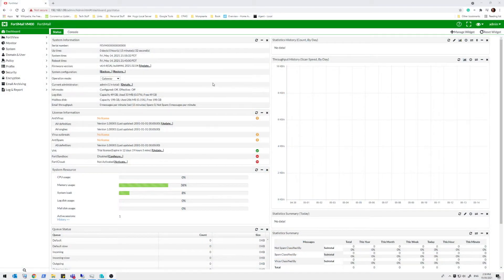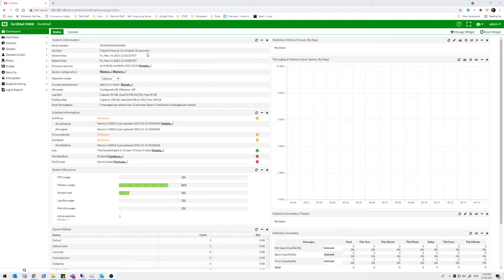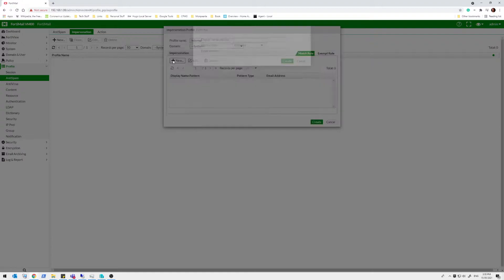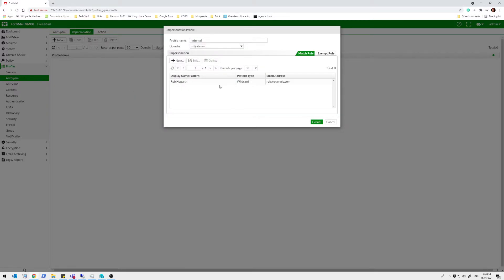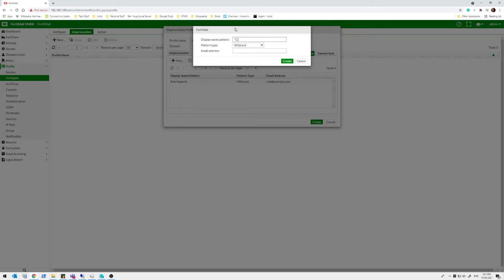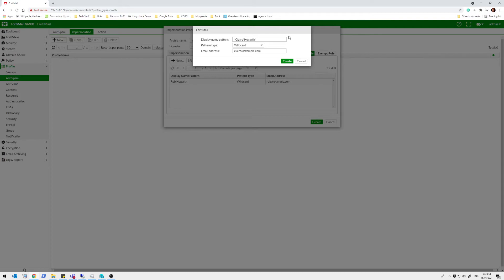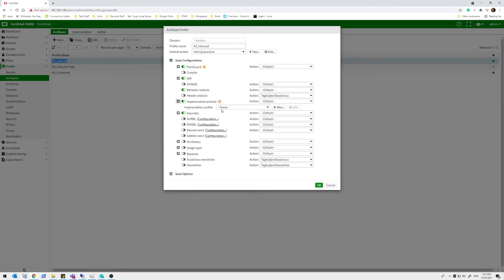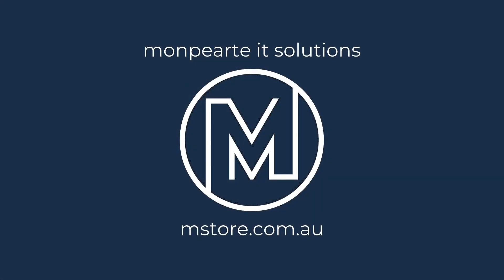FortiMail Impersonation Rules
A how-to on configuring FortiMail Impersonation rules to protect your organisation against certain types of phishing schemes